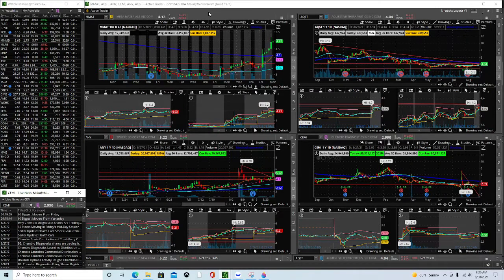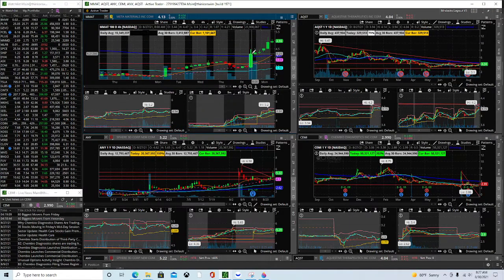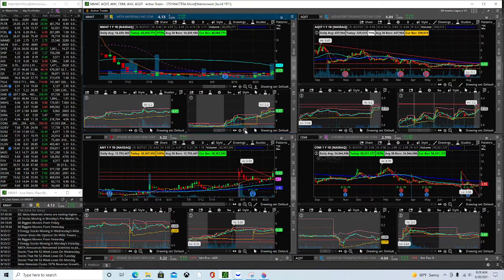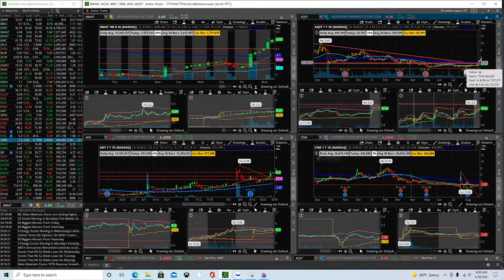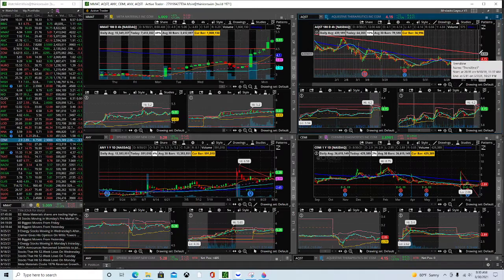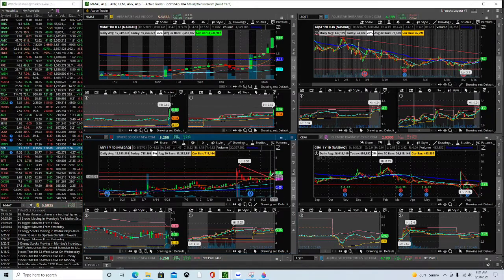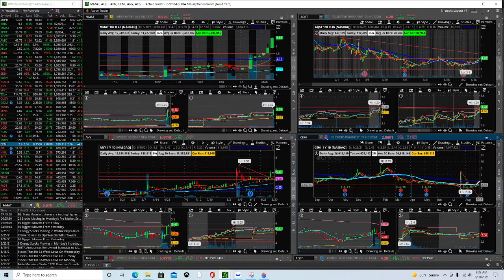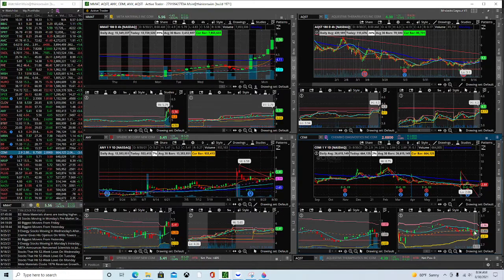ANY (Sphere 3D) | Technical Analysis and Price Predictions | Looking for A Breakout?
Charts looking great for a breakout play.  Green Days are Pay Days.  Lets put some money in your pockets.